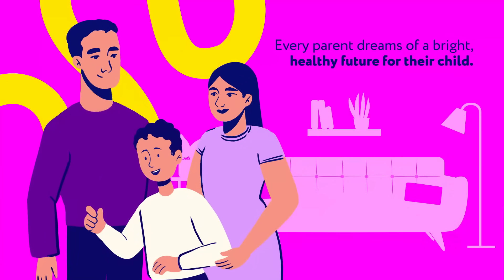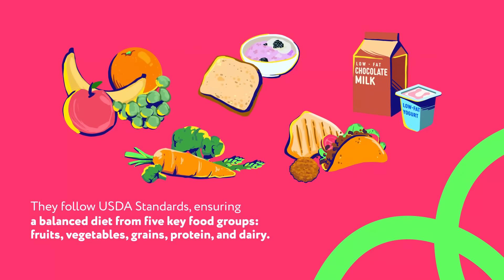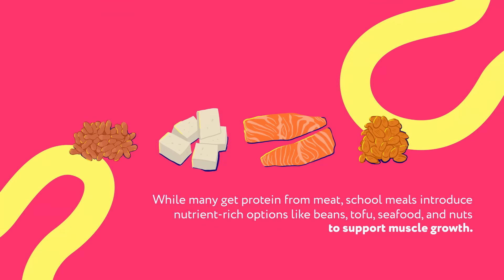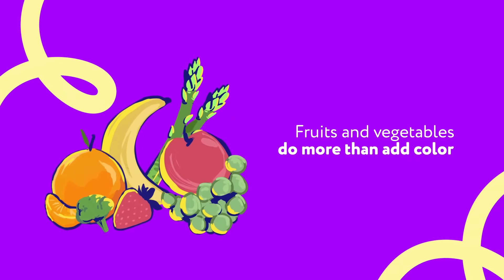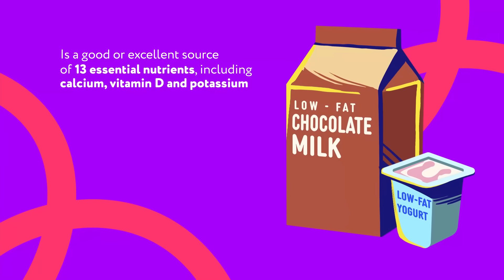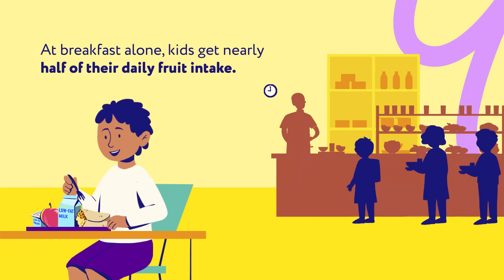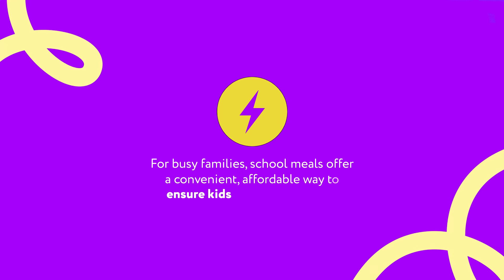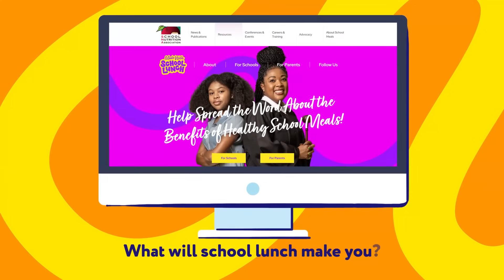Understanding School Meals: 04. The Nutrition Behind School Meals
Take a deeper look into the powerful nutrition within every school meal. In this video we explore how fruits, vegetables, whole grains, protein, and dairy come together to support student health, focus, and growth.
👉 This educational video series was created as part of the Made With School Lunch campaign, a partnership between the School Nutrition Association and the National Dairy Council.